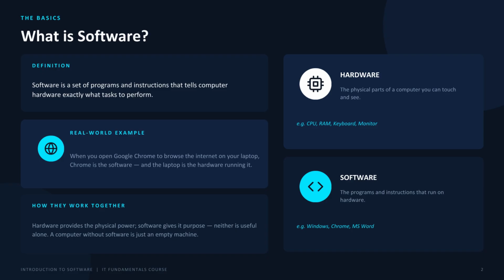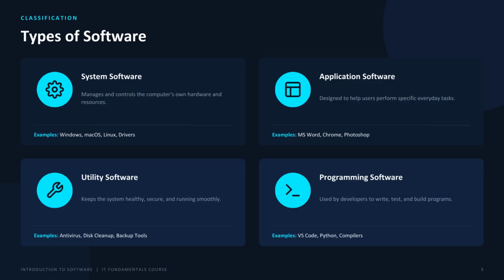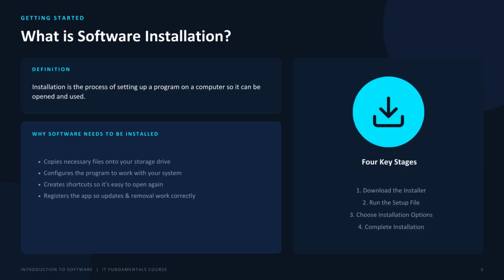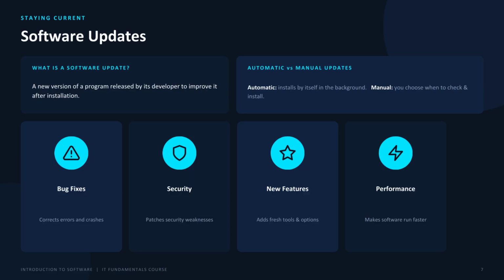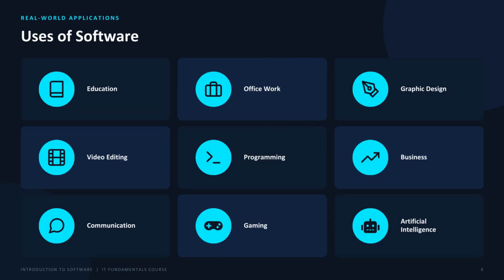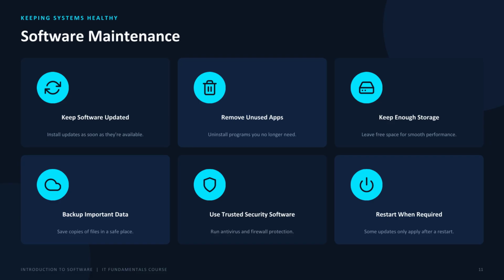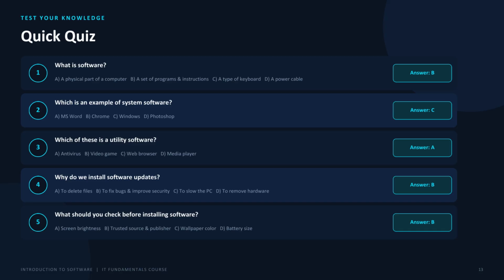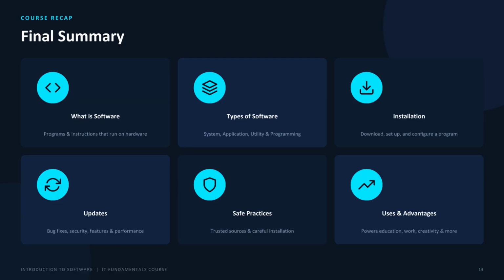IT Course #2: Introduction to Software 💻 | Installation, Updates & Uses | Complete Guide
Welcome to IT Course #2 by Learn Aman Presentation! 🚀💻

In this course, we learn Introduction to Computer Software in an easy and practical way.

📚 In This Course:

System & Application Software
Software Installation
Step-by-Step Installation
Software Updates
Safe Installation Tips
Uses & Advantages of Software
Software Maintenance

🎯 Perfect for students and beginners who want to build strong computer and IT skills.

Learn Today • Improve Your Skills • Build a Better Future